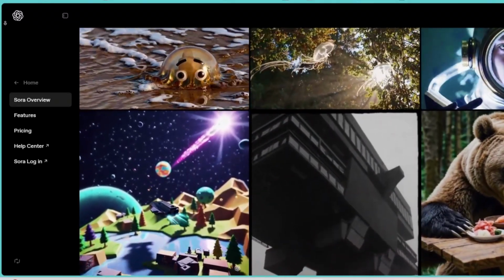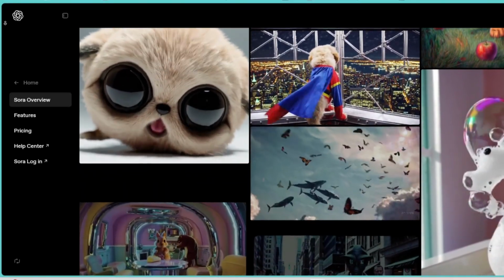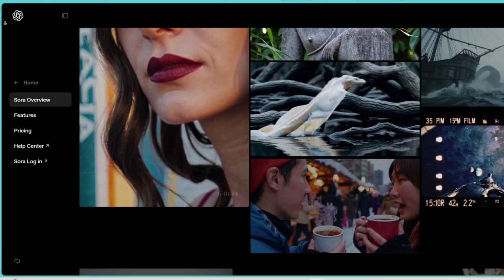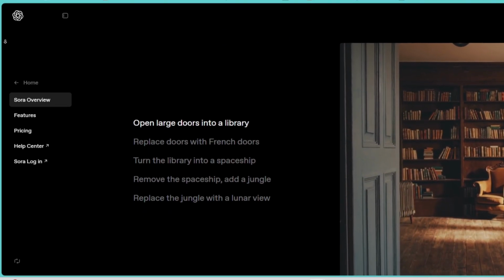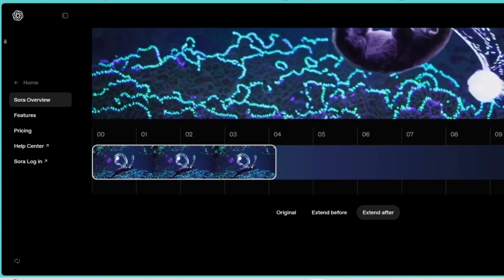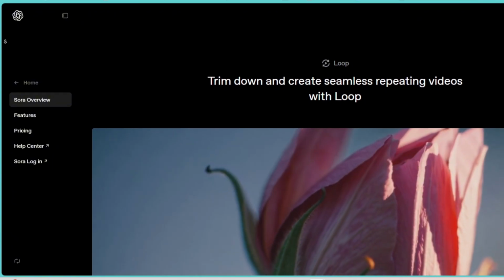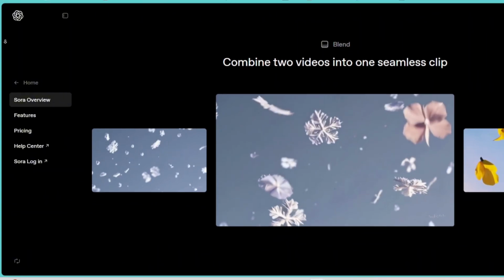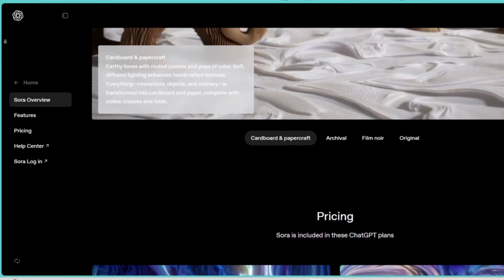Sora AI Review (2025) – Honest Test & Full Walkthrough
hey friends, in today’s short video I’m reviewing Sora AI, the powerful text-to-video generator by OpenAI. I’ll show you how it works, its features, and whether it’s really worth using in 2025.